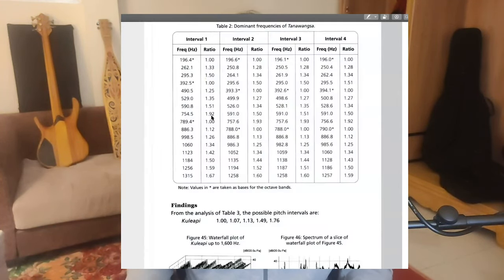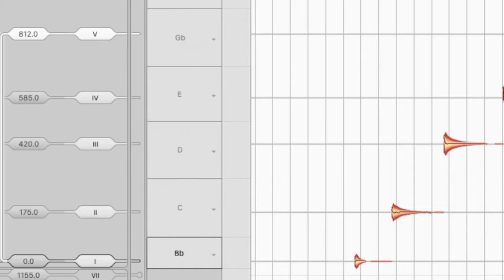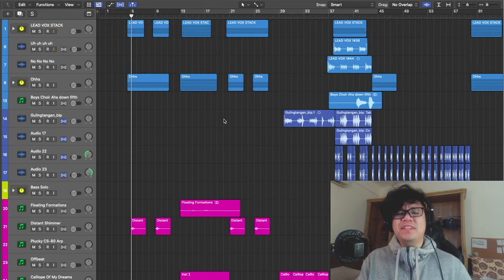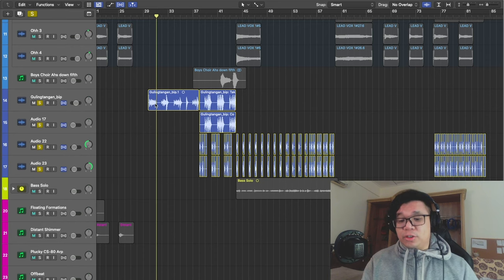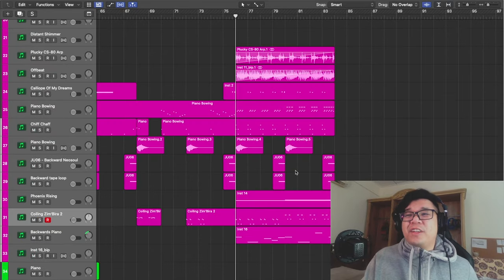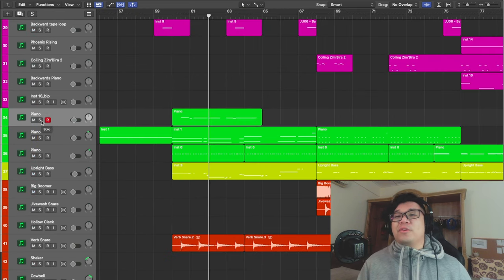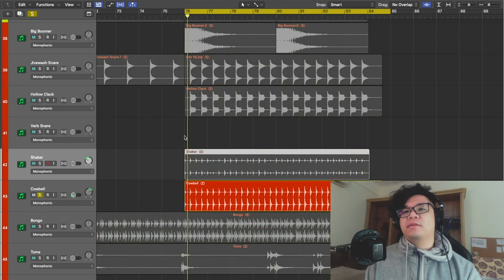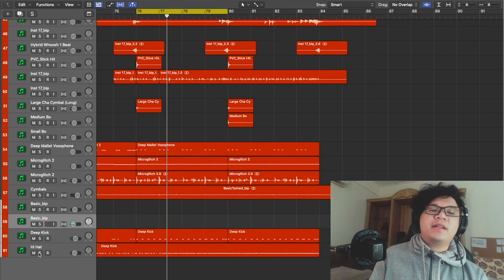Unconventional Tunings In Modern Music Production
Nusasonic: Common Tonalities is a project that explores Southeast Asian tuning systems and scales through modern music technologies for the creation of new music lead by Khyam Allami.

20 participants from across Southeast Asia dove deep into using today's music technology to harness lesser known tuning systems and scales and ultimately create new works inspired by ideas generations old.

Here I reflect on my journey throughout the project as well as break down my own work for the project Bayutara.

00:00 Common Tonalities
00:55 Gulingtangan
02:28 Melodyne
03:45 Leimma
04:55 Introducing Bayutara Logic Session
07:39 Vocal Parts Breakdown
09:28 Gulingtangan Parts Breakdown
10:38 Synth Parts Breakdown
13:05 Piano Parts Breakdown
15:31 Upright Bass Part Breakdown
16:59 Percussion Parts Breakdown
21:27 Bass Solo Breakdown
23:13 Goal For The Song
23:47 Final Thoughts